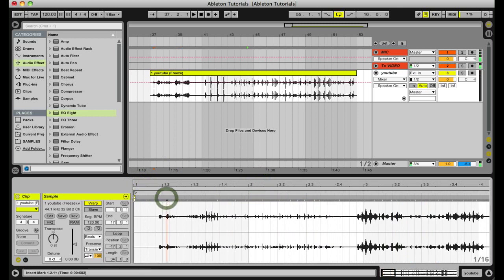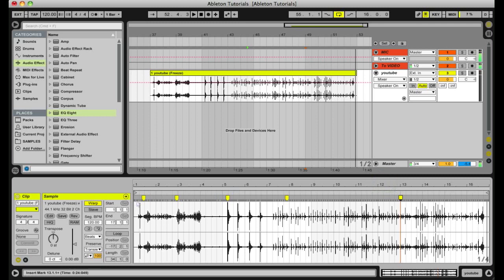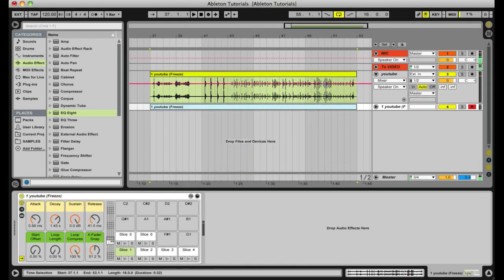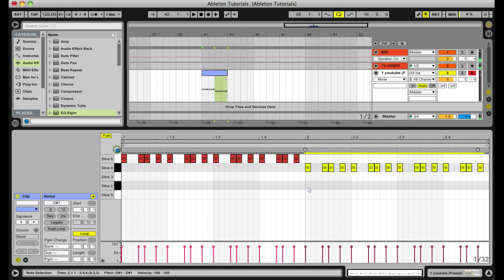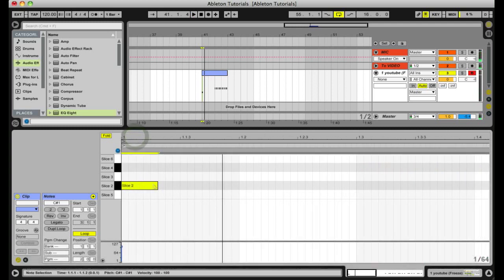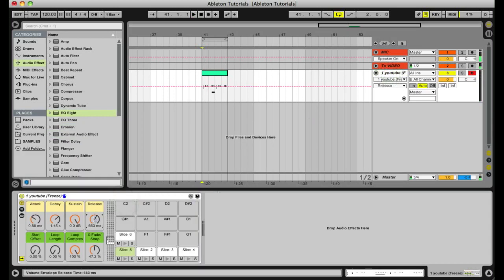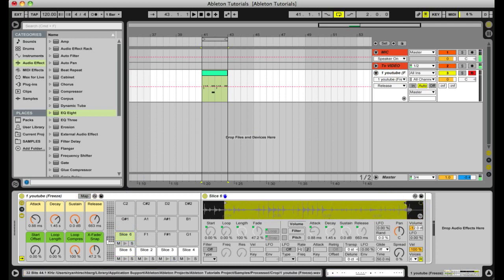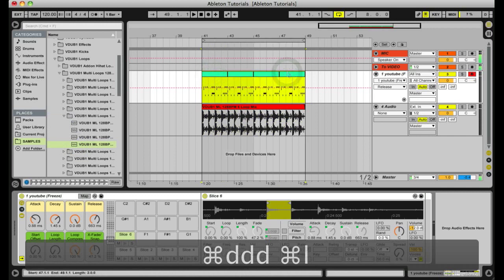Ableton Live Slicing to New Midi Track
How to use Ableton's Slice to New Midi Track feature to make a quick sample instrument.